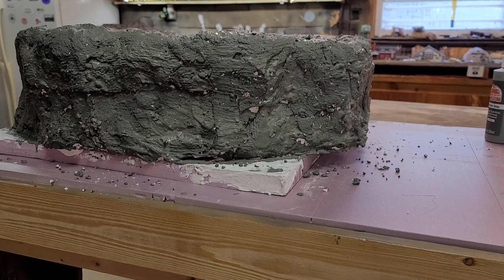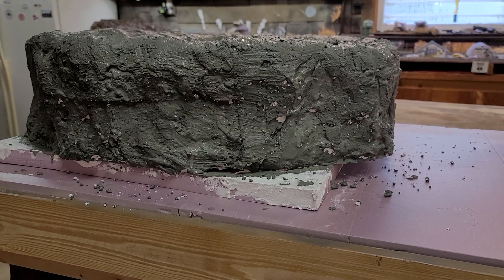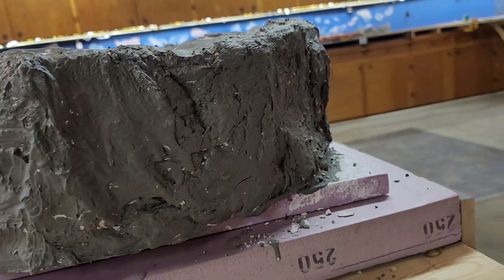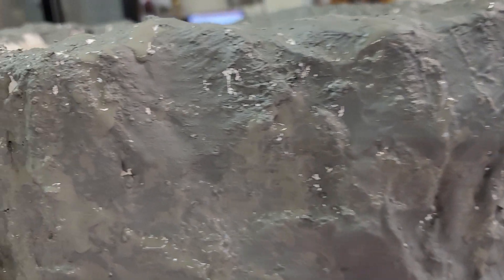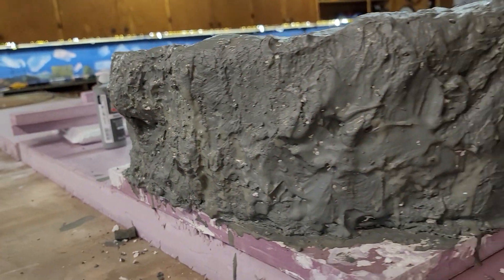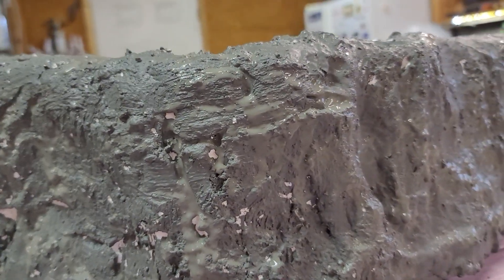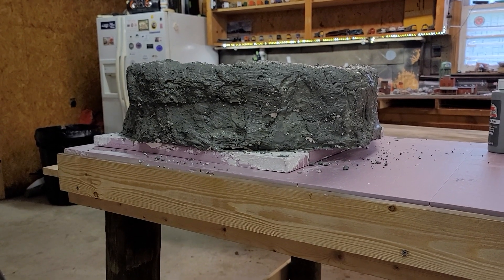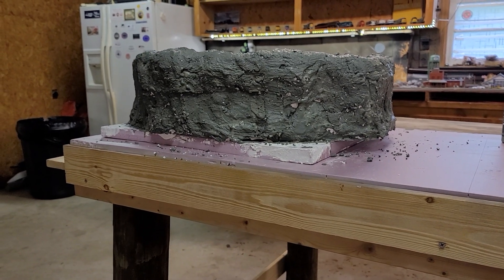Update on the fortress mountain